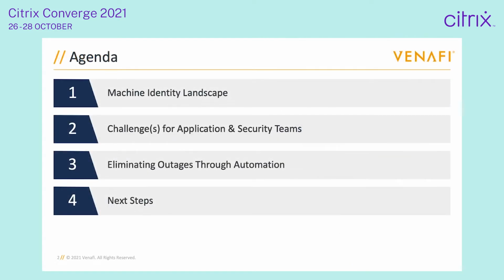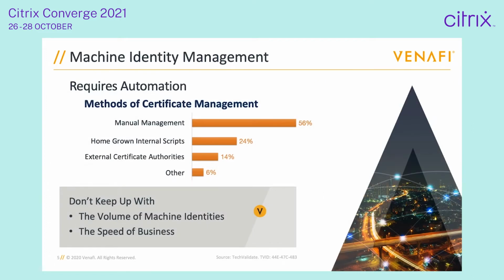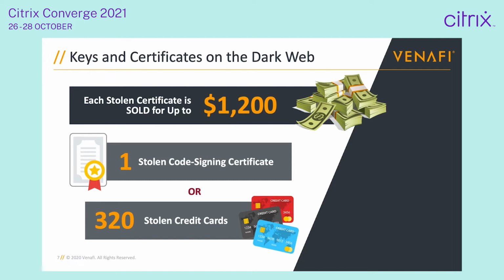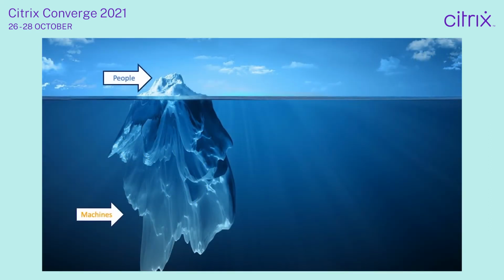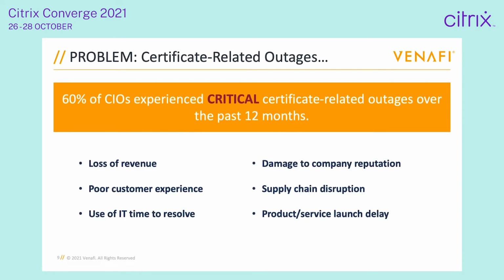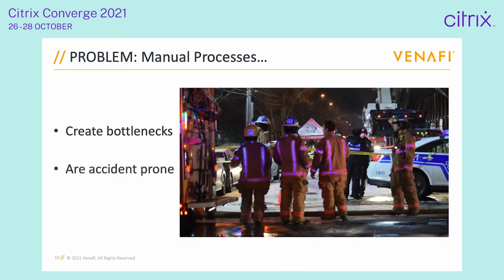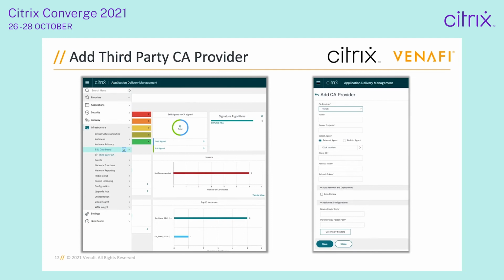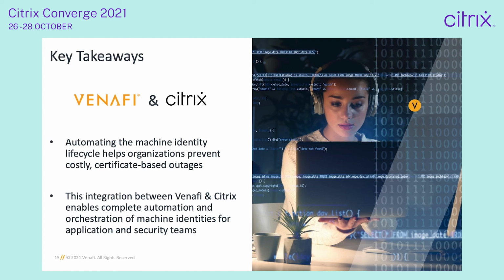Eliminating Outages with Venafi & Citrix ADM Cloud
SSL certificates – also known as machine identities -- are an integral part of application security. Many enterprises still struggle with the overwhelming and time-consuming task of managing them across all of their ADC instances. Expired certificates can make content inaccessible, damaging brand reputation and leading to revenue loss. Citrix and Venafi have come together to offer an integrated solution to solve this challenge.  Join us and learn how:
Citrix ADM service streamlines the typically arduous process of installing and managing SSL certificates.
The new Citrix and Venafi integration enables auto renewal and auto deployment of SSL, which admins can manage.

Topic : Application Delivery & Security
Theme : Security
WIth Paul Cleary - Ecosystem Architect, Venafi